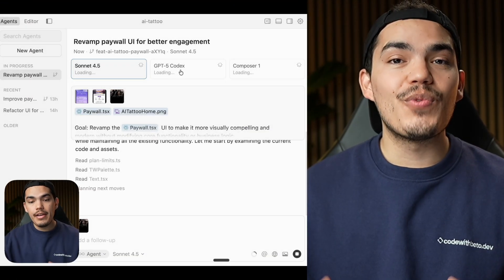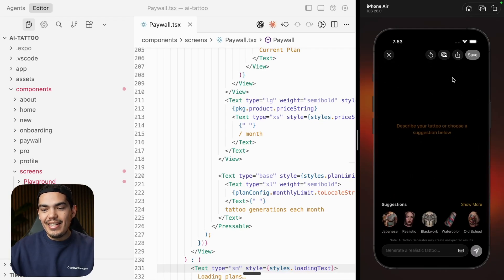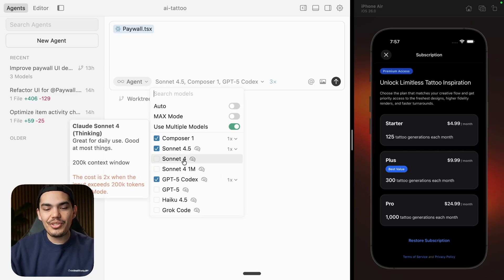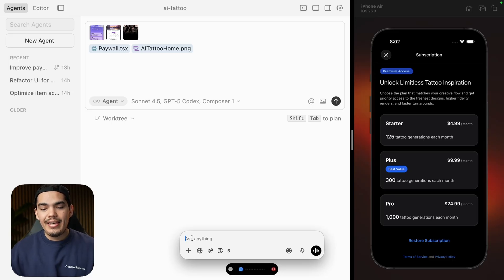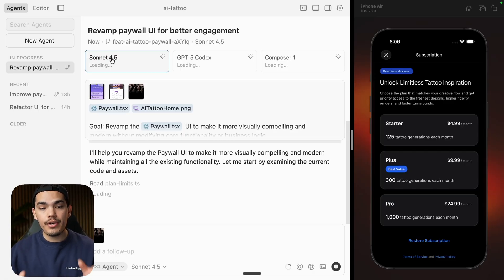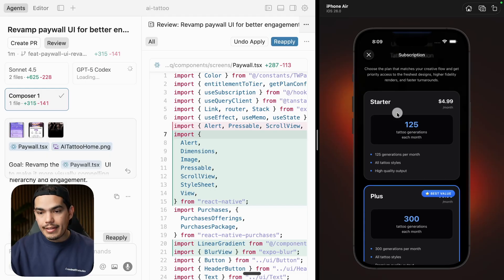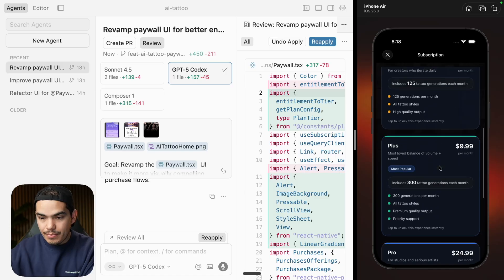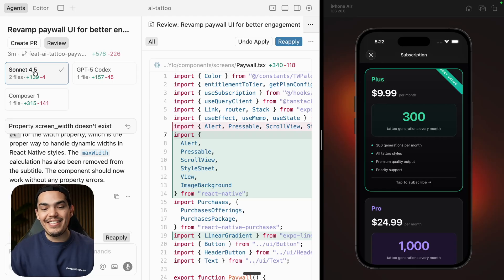Cursor 2.0: First Look and Impression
In this video, we take Cursor 2.0 for a spin — testing out Composer 1, the new AI model for coding introduced in this release. We refactor a real-world payments screen and compare how different models like Sonnet 4.5, GPT-5 Codex  and Composer handle the update.

👨🏻‍💻  🌟  Be the mobile expert on your team 🌟  👨🏻‍💻
Learn mobile development with courses, templates, and full-stack codebases built to help you ship better apps:

⌚️  Timestamps ⌚️
0:00 — Intro
1:19 — Announcement
2:11 — Project overview
3:32 — Agent tab overview
5:08 — Adding images as context
6:06 — Crafting a prompt
8:18 — Submitting prompt to 3 agents
9:04 — Reviewing composer changes
12:06 — Reviewing GPT-5 Codex changes
12:40 — Reviewing Sonnet 4.5 changes
13:18 — Quick review of all models
14:40 — Recap